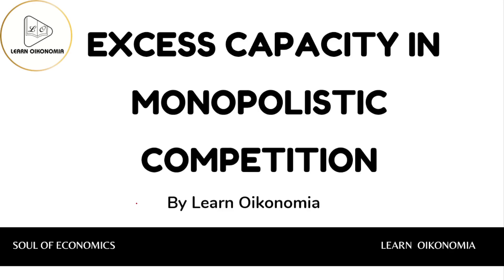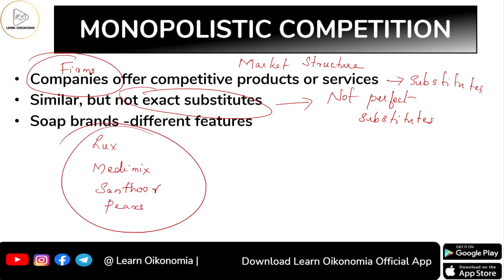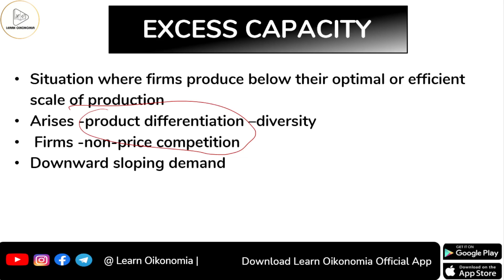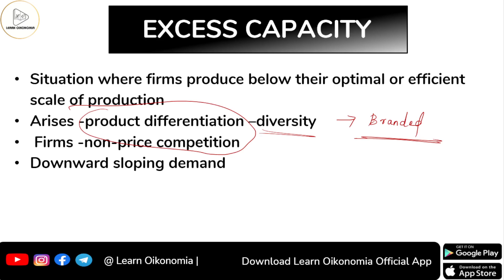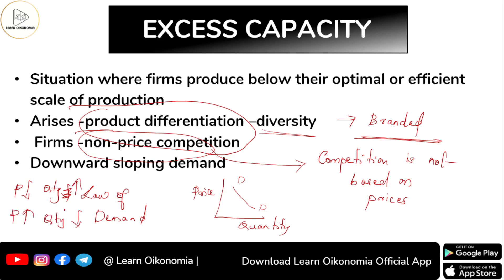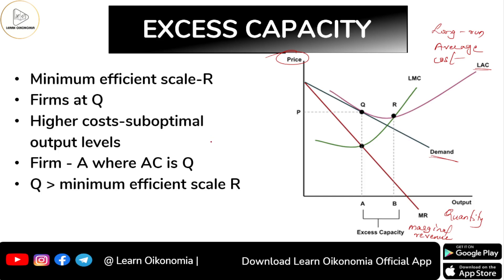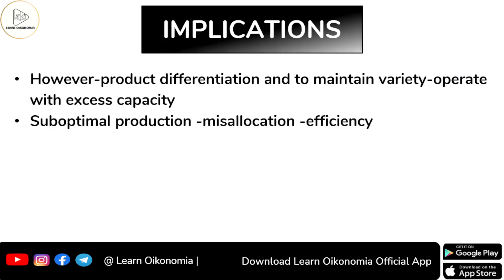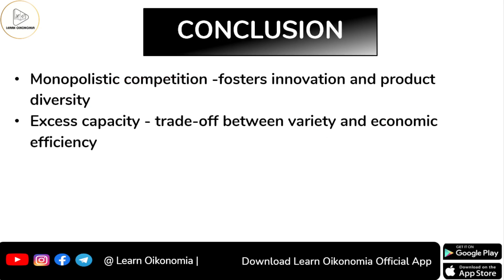EXCESS CAPACITY IN MONOPOLISTIC COMPETITION | MICROECONOMICS | LEARN OIKONOMIA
Excess capacity is a common feature of monopolistic competition, where firms produce more than they need to, even though they are operating below their optimal capacity. This can be attributed to a number of factors, including:
Product differentiation: Product differentiation leads to a variety of products that consumers generally prefer over homogenous products.
Lack of incentive: Firms in monopolistic competition may not have the incentive to produce at optimal output levels.
Inefficient scale: Firms in monopolistic competition may not produce at an efficient scale.

In the long run, monopolistically competitive industries will have zero economic profit, as entry or exit will eliminate any economic profits or losses. The excess capacity in these industries can be seen as the cost of the product diversity that the market structure produces.

In this video, we delve into the concept of excess within monopolistic competition. We explore what monopolistic competition means, how it differs from perfect competition and monopoly, and the implications of excess capacity for businesses and consumers. Join us for an insightful discussion that breaks down complex economic theories into easily digestible content.